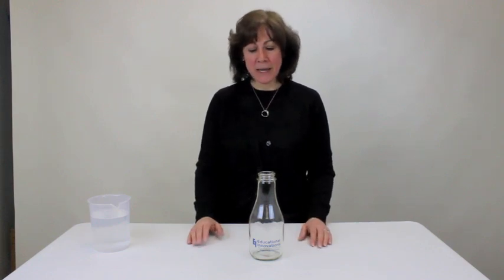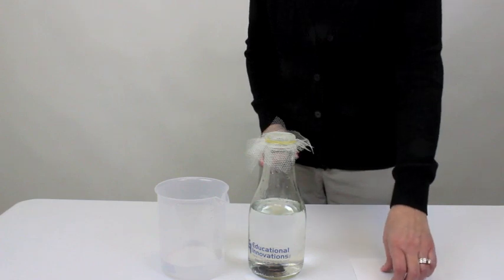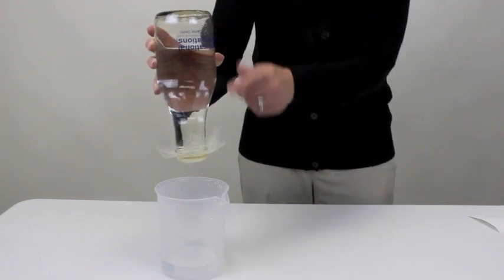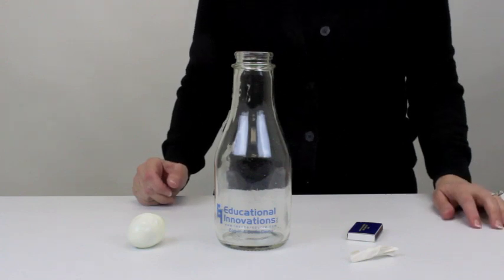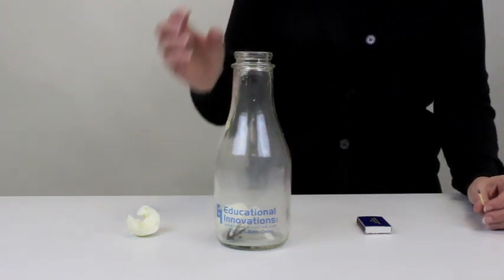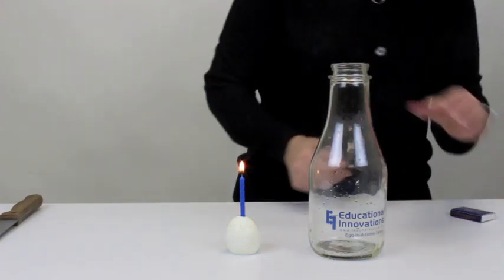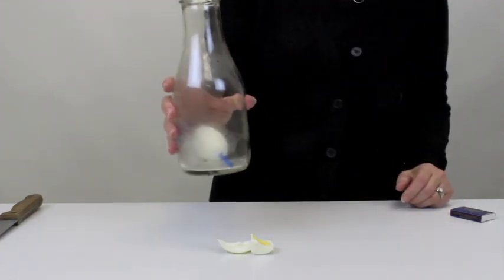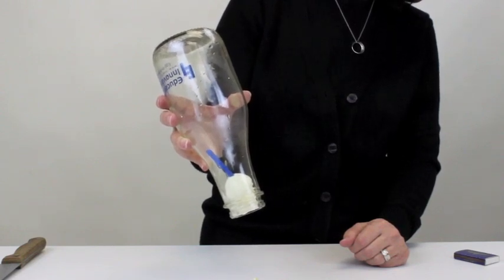Milk Bottle Air Pressure Demonstrations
These high quality glass milk bottles make an egg-cellent demonstration of air pressure: just add one hardboiled egg and a little bit of fire! If you place a lighted piece of paper inside the milk bottle and then place an egg on top of the bottle, the fire goes out and the egg is mysteriously pushed into the bottle, whole!